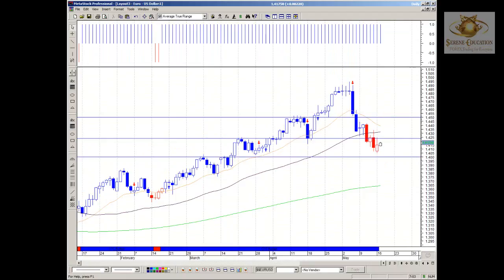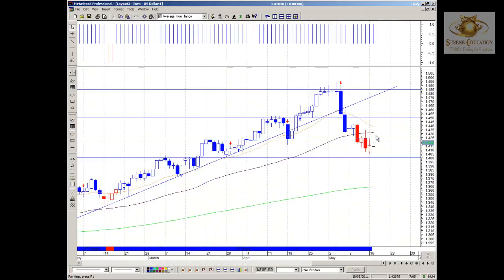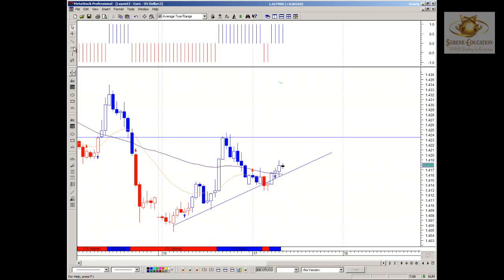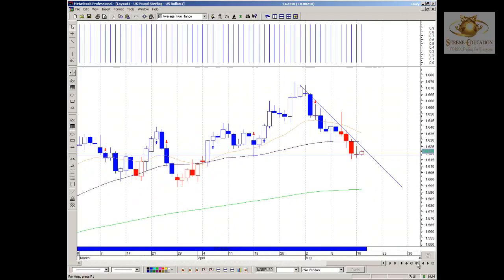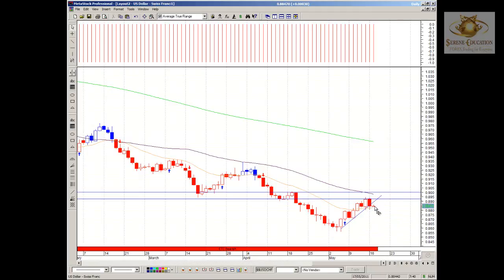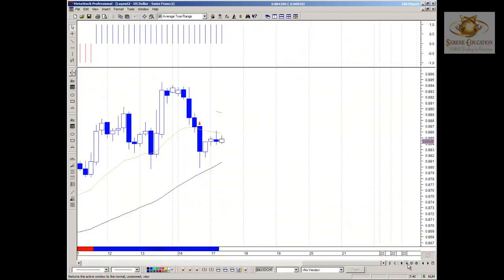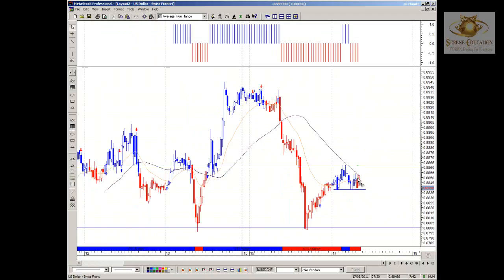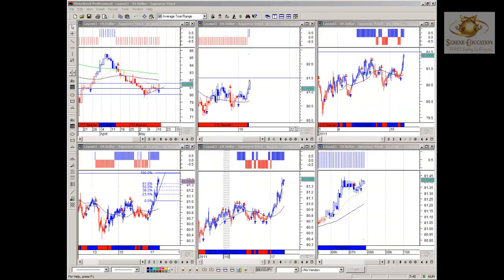Forex Video analysis 17th May 2011